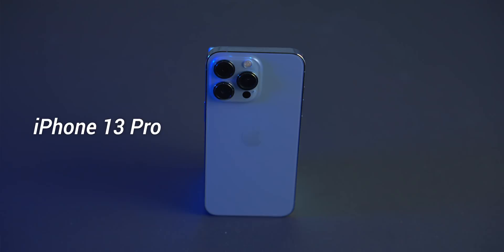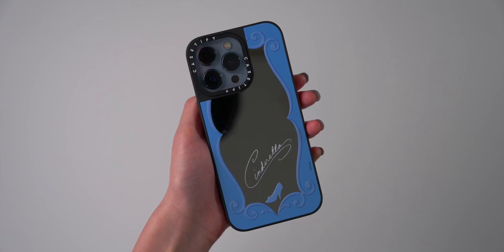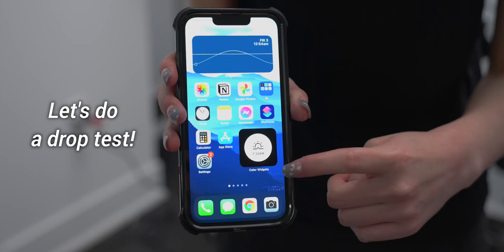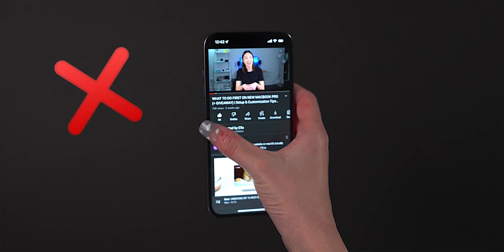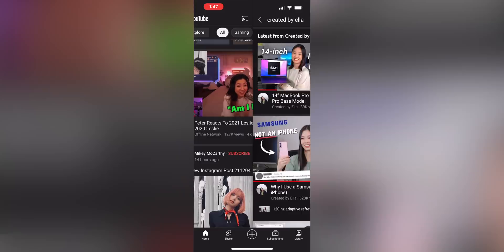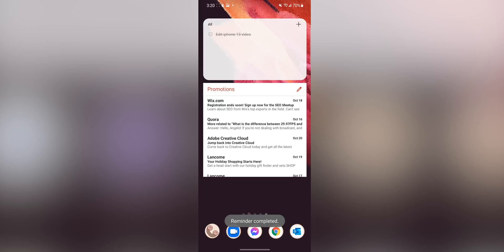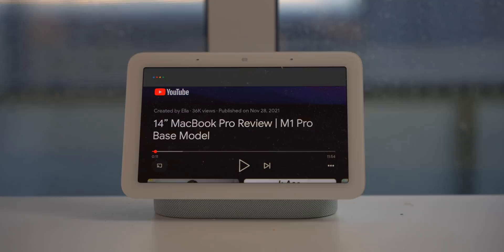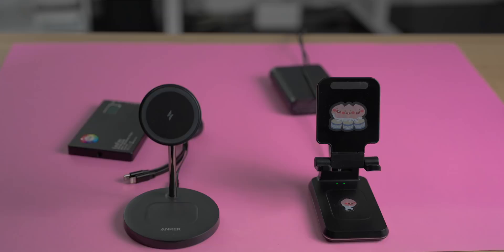The Best & Worst Parts About Switching to iPhone From Android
❀ description ❀
After using Android phones for the past few years, I recently switched over to the iPhone 13 Pro and these are the best and worst parts about it. I hope you enjoyed hearing about my experience switching to iPhone from Android.

iPhone 13 Pro
Anker MagSafe Charging Stand | Canada

❀ timestamps ❀
0:00 - Intro
0:29 - Sponsor
2:27 - Navigation
3:26 - Apple ecosystem
5:04 - iOS downsides
6:18 - Physical aspects
7:13 - Misc.
8:33 - Conclusion

❀ my setup ❀
AirPods Pro
Divoom Ditoo
Robot Vacuum

❀ about me ❀
My name is Ella and I'm currently a university student studying computer science. On this channel, I mainly make videos related to technology, such as tech reviews, unboxings, customizations, and comparisons. 😄

❀ sub count ❀
79,436